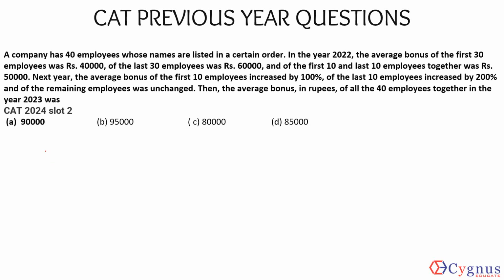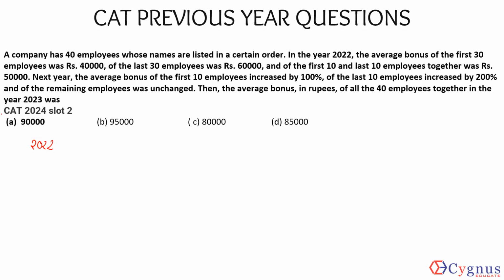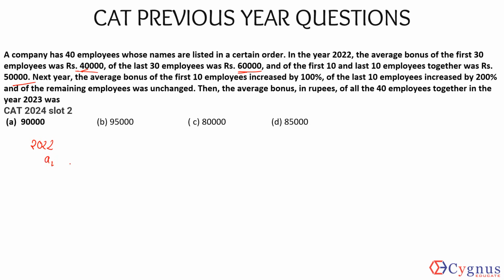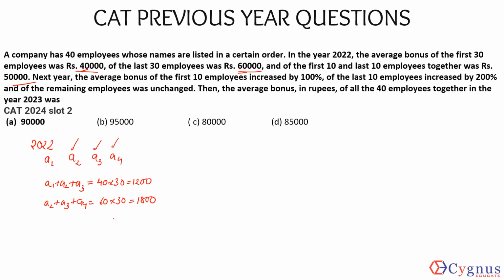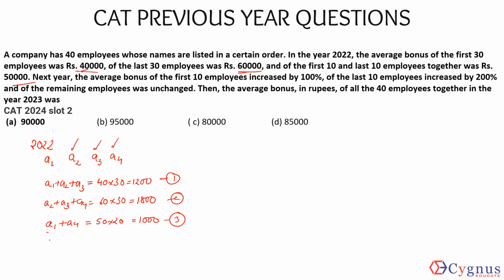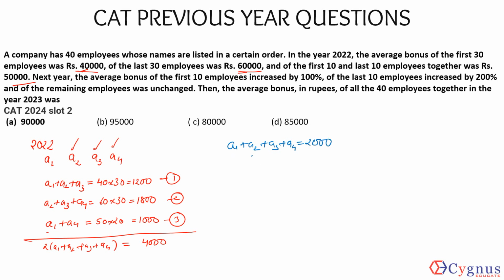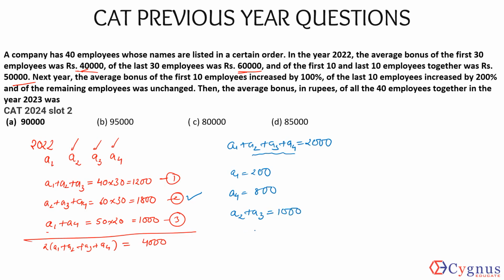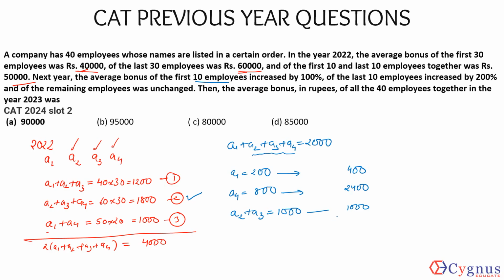CAT 2024 Slot 2 | AVERAGES - Previous Year CAT Questions